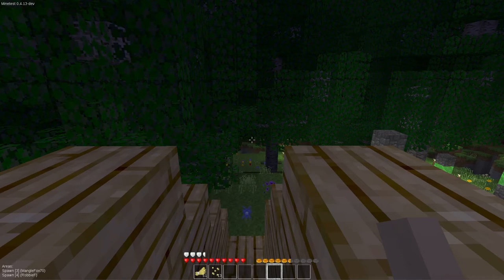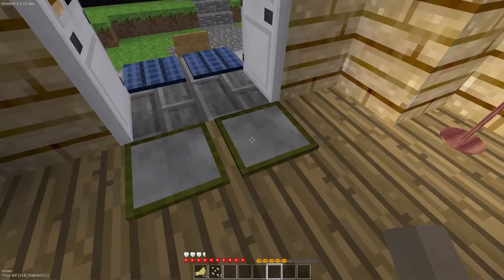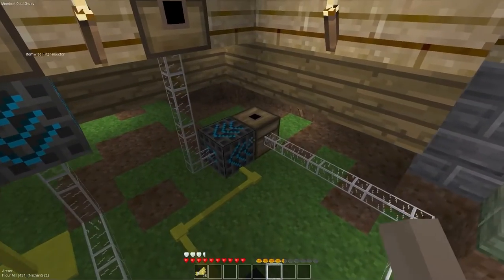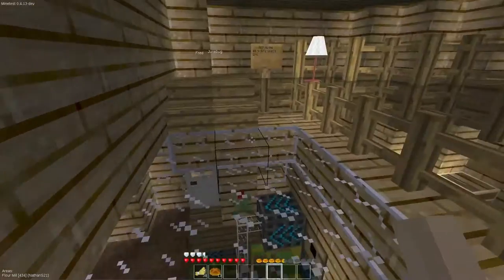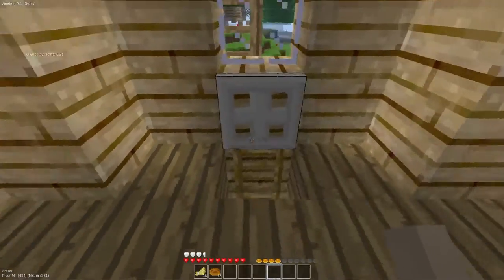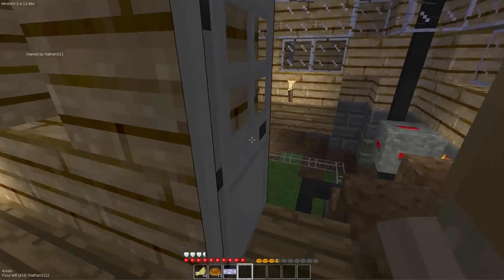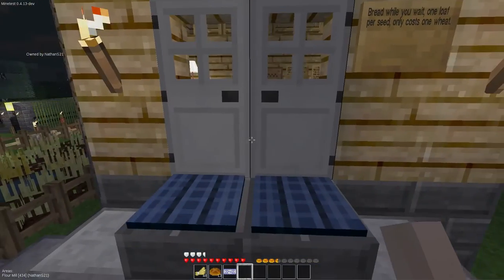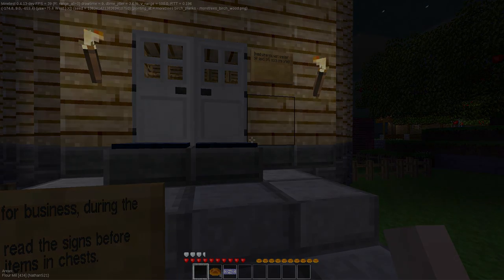Minetest Server Spotlight: Flour Mill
Play on this server: Address: servers.minetest.tv Port: 30001

This flour mill is open to the public, and there is no better place to get your wheat seeds ground and baked into fresh bread. We're only open during daylight hours, so plan your trip accordingly.